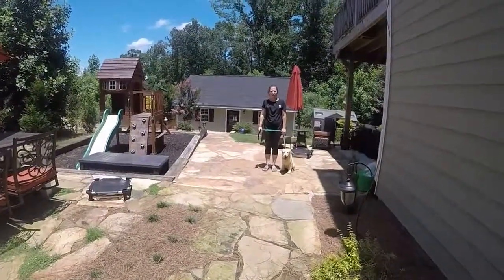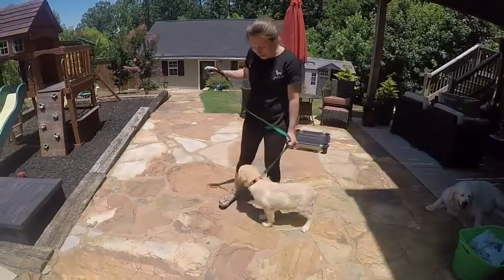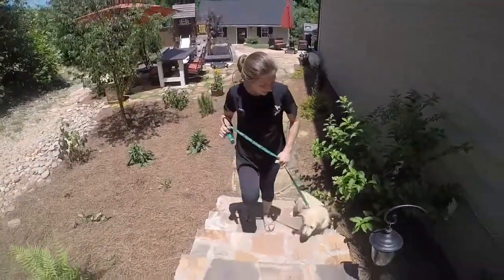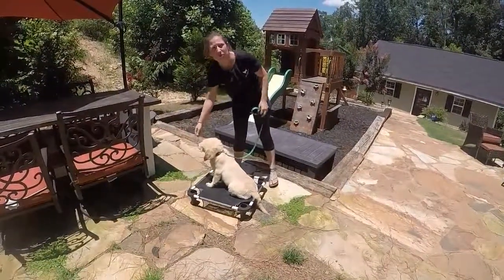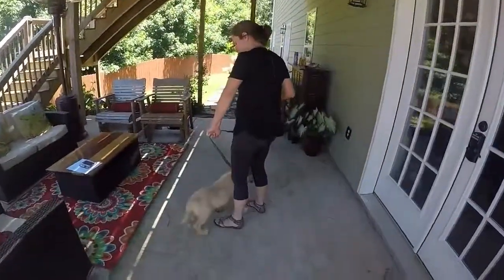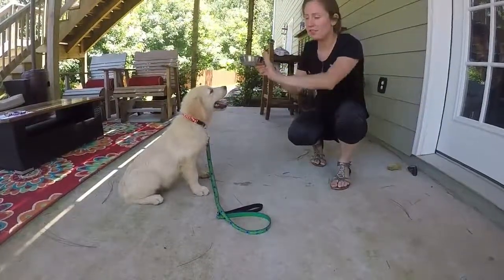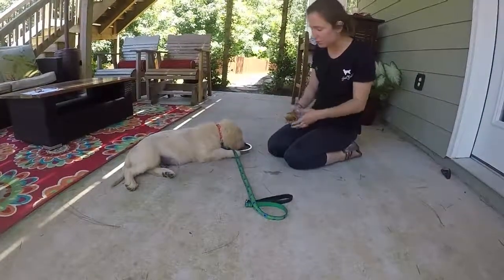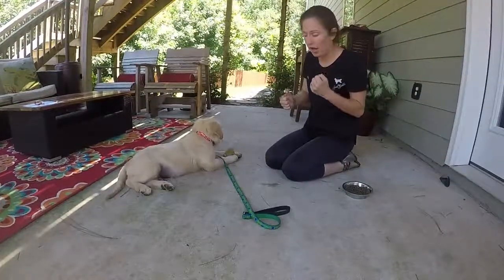Baxter: Send off video